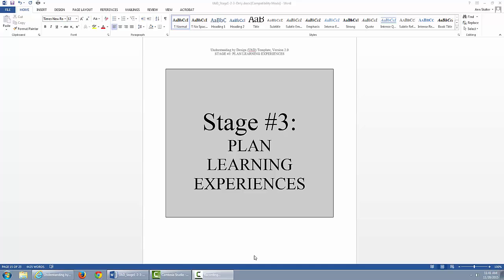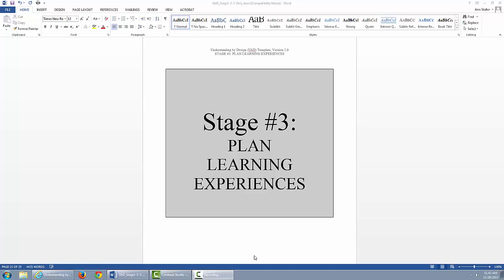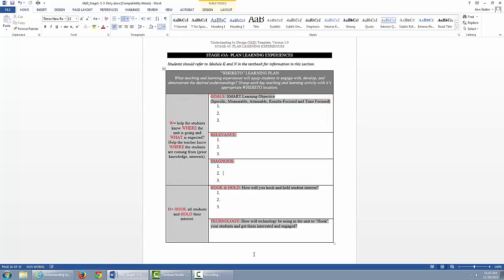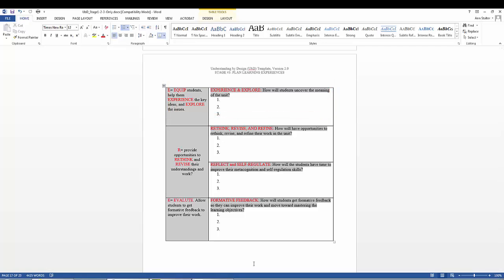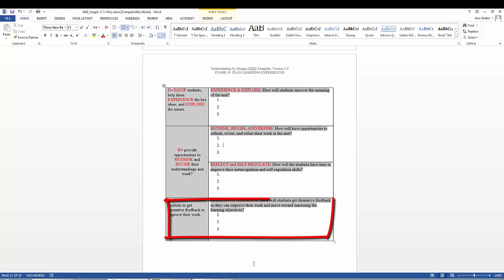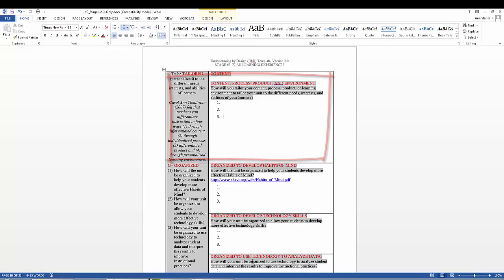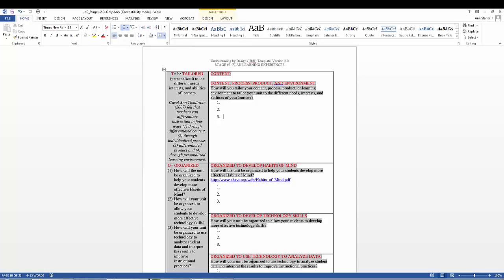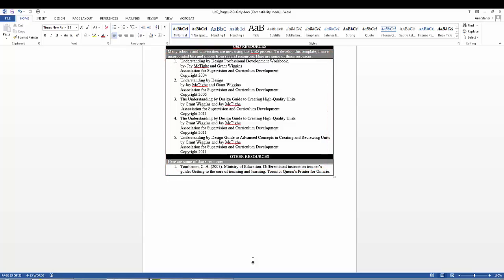Ubd Stage 3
UbD Stage 3 EDT 8120